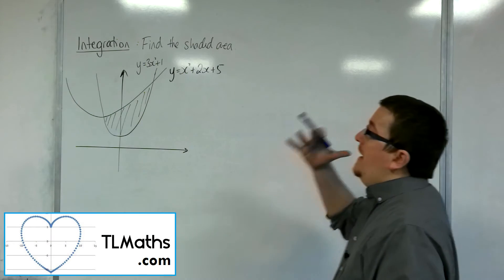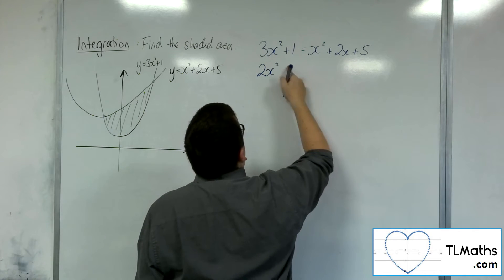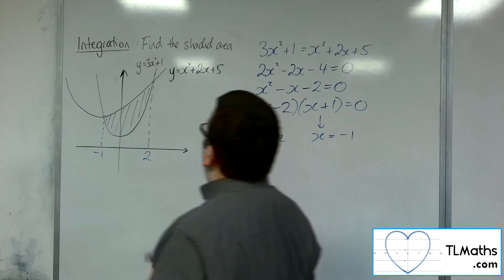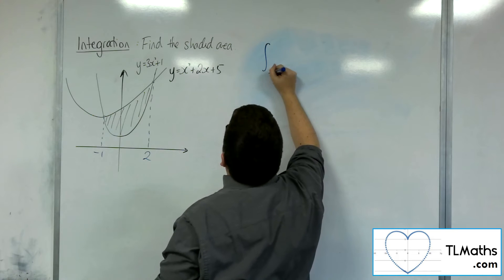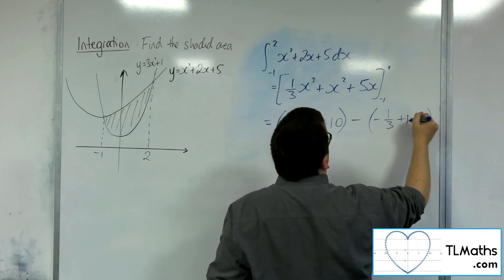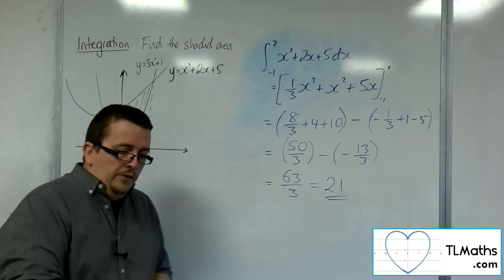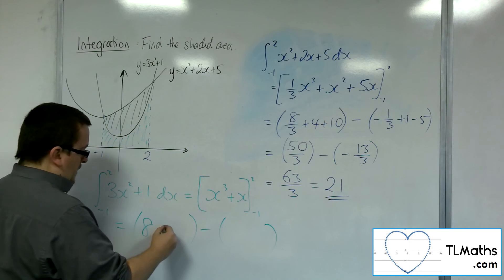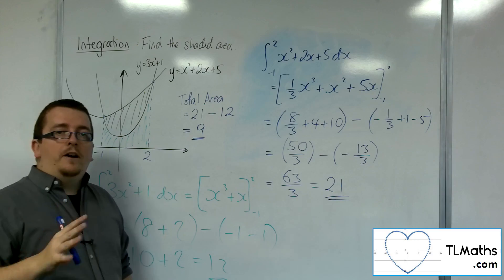A-Level Maths: H3-14 Integration: Finding the Area between Two Curves Example 1